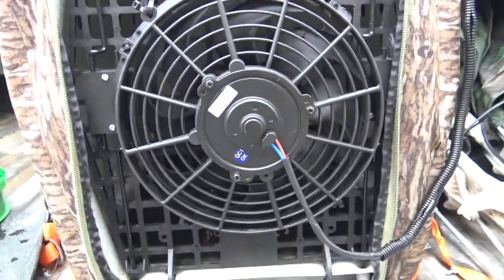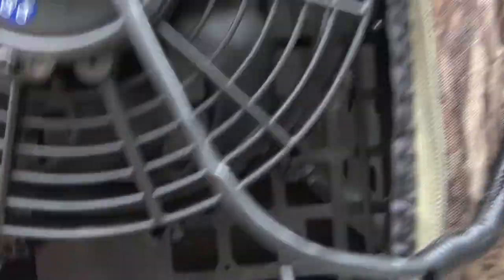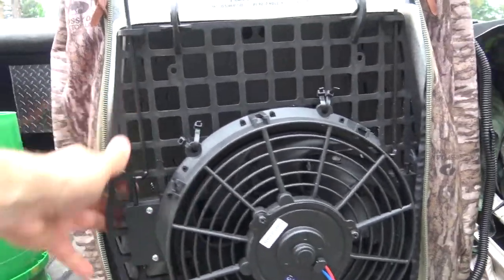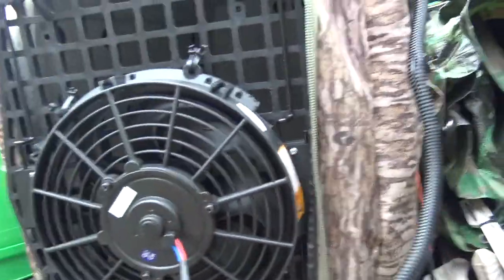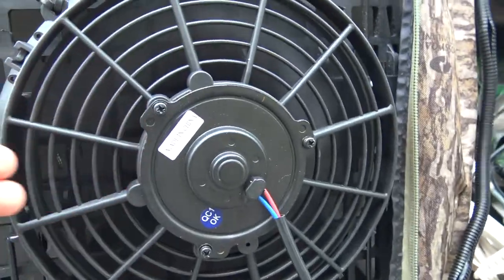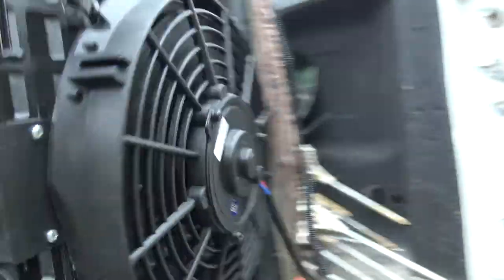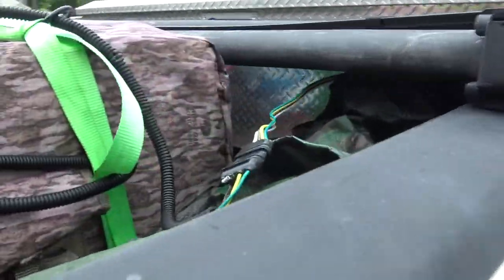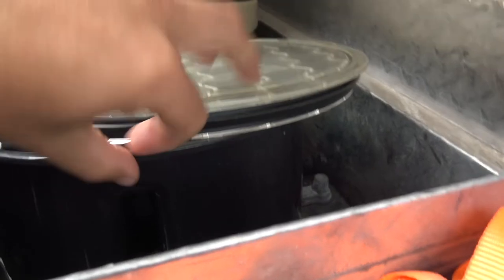DIY BUDGET Kennel FAN - $50 Fan Setup!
Hopefully this helps y'all save some money! Let me know what else you'd like to see!
Thank you again to all of the subscribers, new and old!

Also on Spotify!

Garmin Pro 550
Sport Dog Mega Whistle
Slip Lead
Heeling Stick
Yeti Bucket

Decoys:
Flex Float Mallards
Mojo Rippler
Mojo Baby Drake Spinner
12V Monsters MOJO Remote:
Mojo Gadwall
Mojo Teal

Hunting Dog
Drake Quick-Hitch
Momarsh Invisilab

Ducks
Blind Bag
Drake Jacket
Gun Case

Dove Hunting
Lucky dove

Filming
Nikon D5600
Sony AX33 4k
RODE Video Micro Mic
RODE Video Mic GO

Trolling Motor